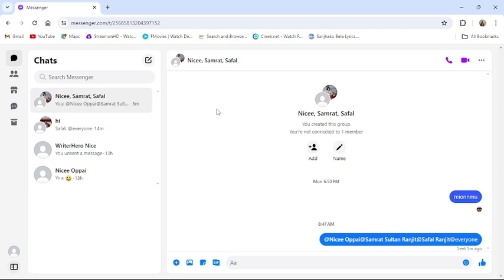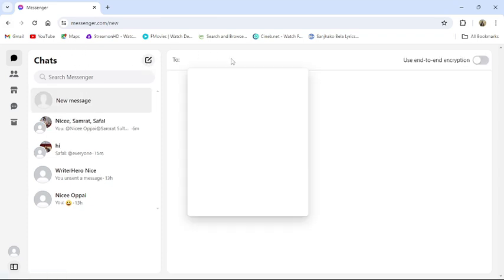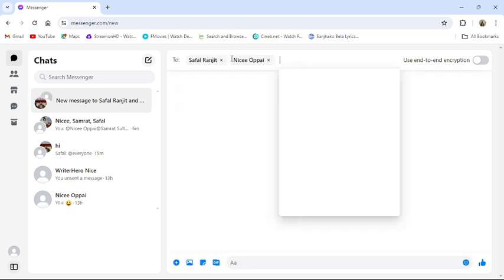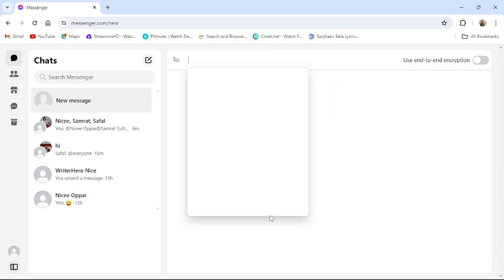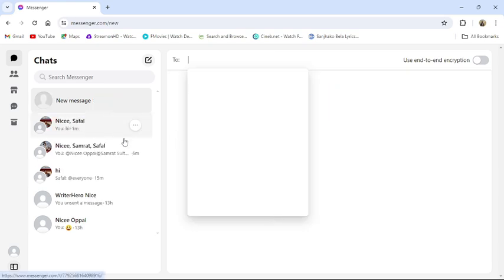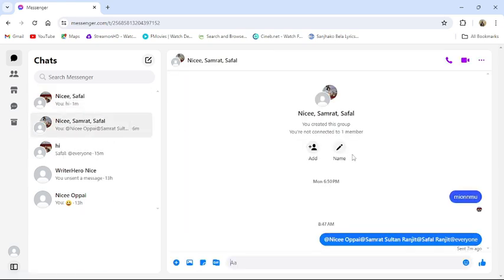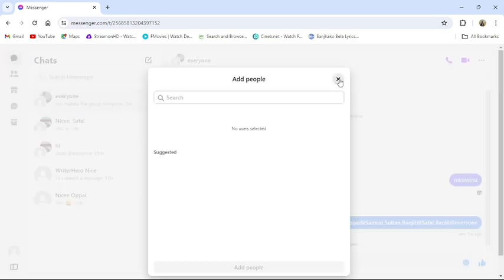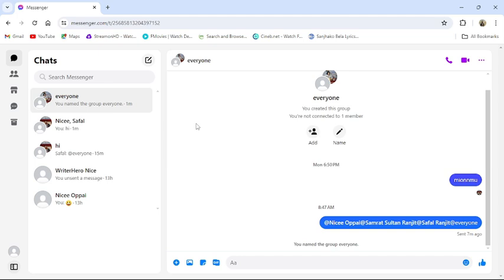How to Make New Group on Messenger PC 2024?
Create new connections and streamline your conversations by learning how to make a new group on Messenger from your PC! In our detailed guide, "How to Make New Group on Messenger PC," we'll provide you with step-by-step instructions to set up a group chat quickly and easily. With our expert tips, you'll discover how to customize your group, add members, and manage your settings for an optimal group chatting experience. Whether you're organizing a project, planning an event, or simply keeping in touch with friends, this guide will help you get started. Follow along as we guide you through the process, ensuring your new group chat is ready to go. Start creating new groups on Messenger today!